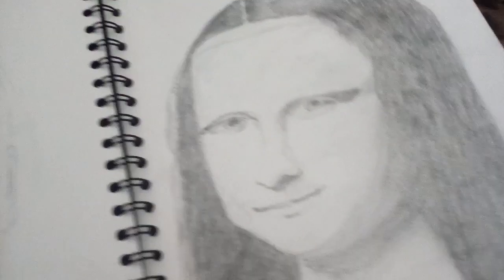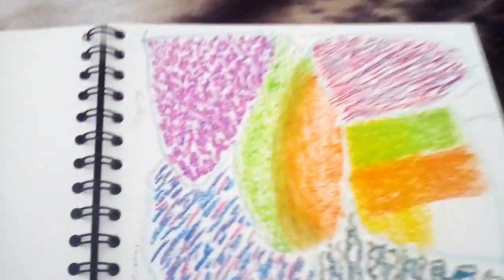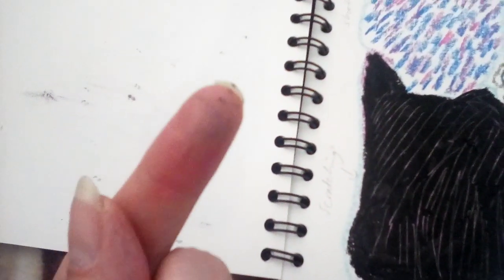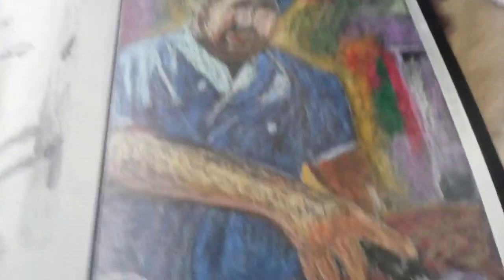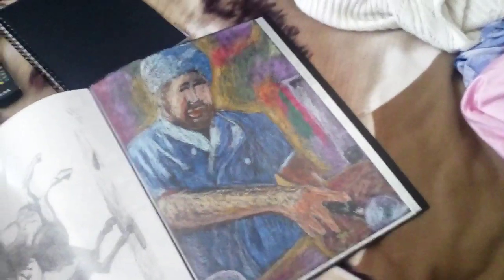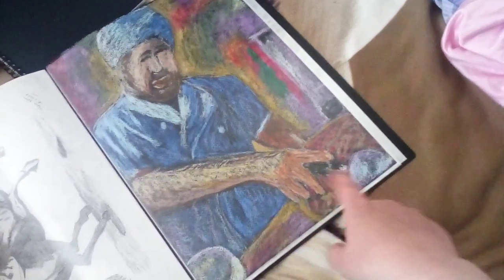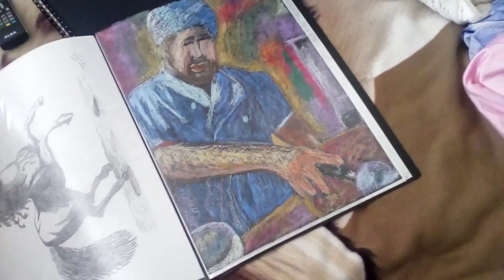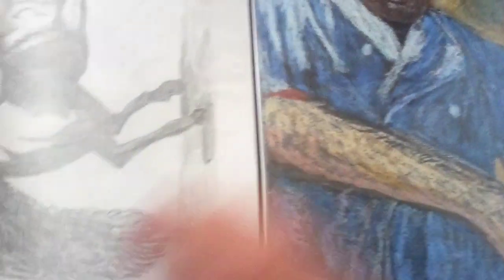What happened at art class: week 4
In this video I tell you what happened at art class week 4 and show you what I did. It was oil pastels this week and we were doing a chef.